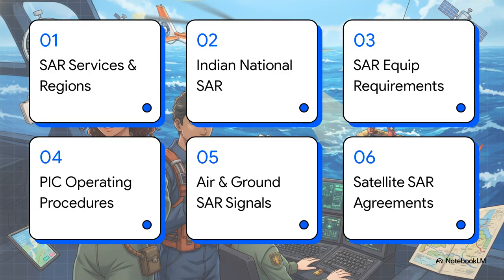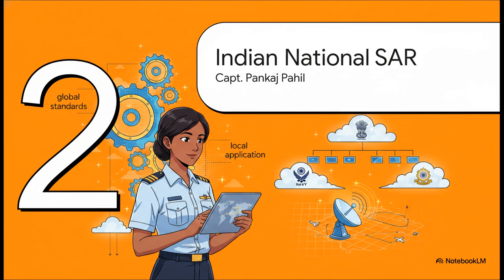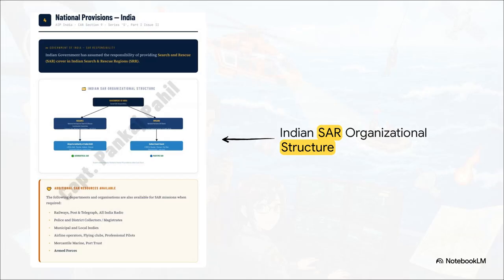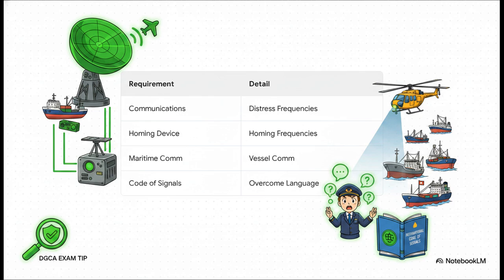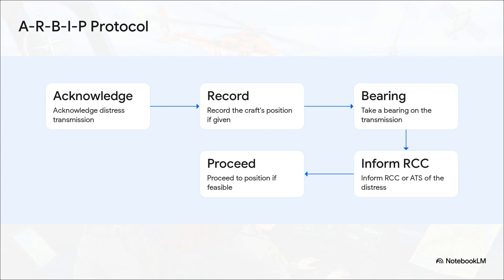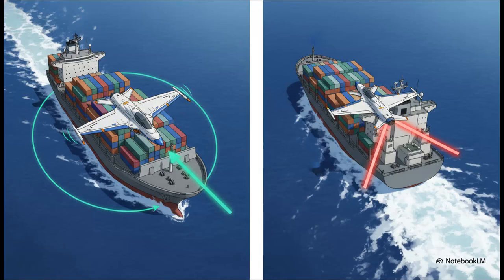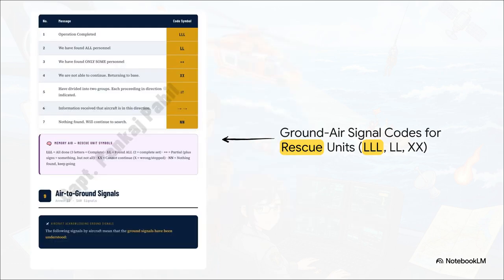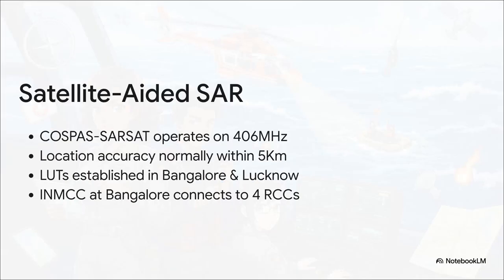DGCA Air Regulation ch10 - Search and Rescue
Search and Rescue — DGCA Air Regulations

These sources provide a comprehensive educational guide on Search and Rescue (SAR) regulations and procedures, specifically tailored for aviation examinations in India. The materials detail the international obligations of states to provide emergency assistance and the specific organizational structure managed by the Indian Government, including its four regional coordination centers. Key technical sections explain mandatory on-board equipment, standardized visual signal codes for survivors and rescue teams, and the operational duties of a Pilot-in-Command when encountering distress. Additionally, the text covers the COSPAS-SARSAT satellite system used for tracking emergency beacons and outlines the logistical borders of India's Rescue Regions. To aid student mastery, the documents include practice questions that reinforce core concepts such as signal meanings and emergency communication frequencies.